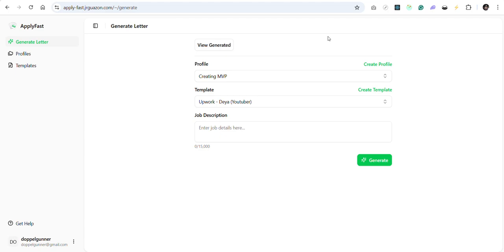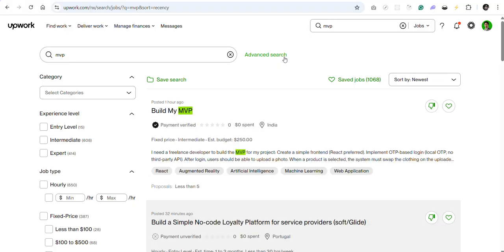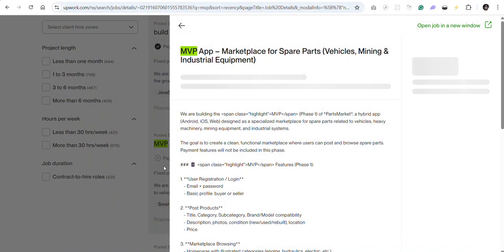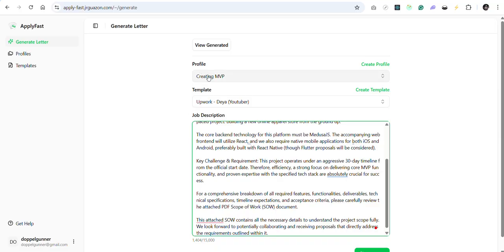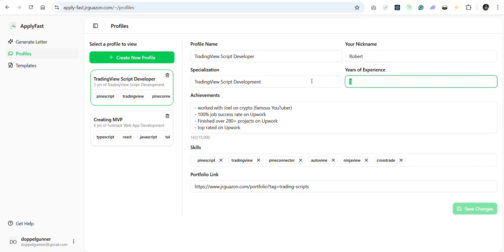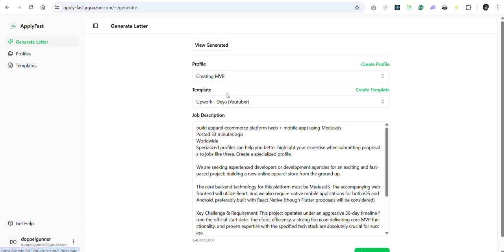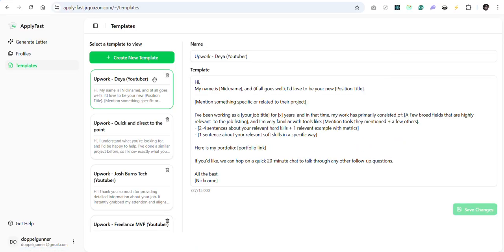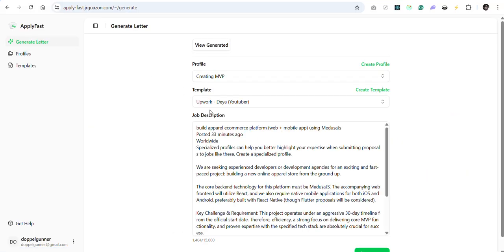ApplyFast - How to use the app